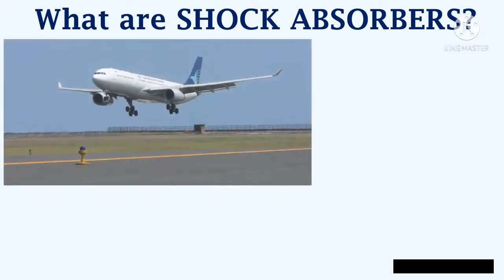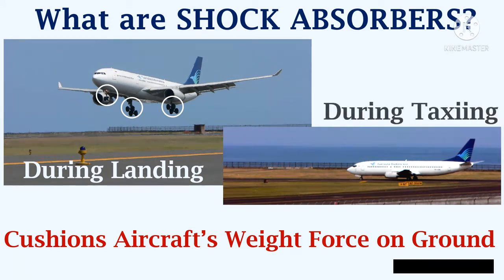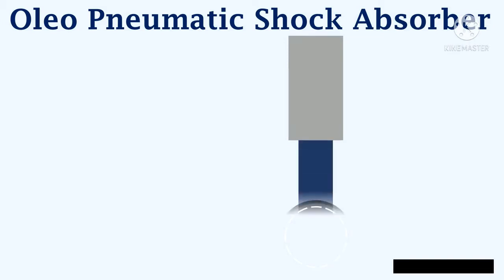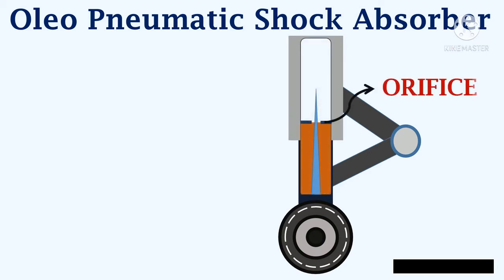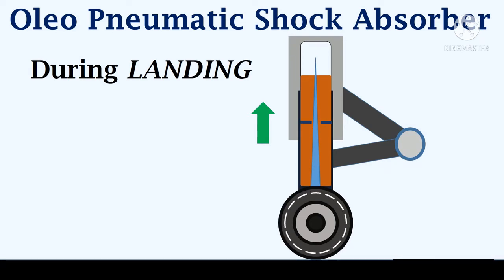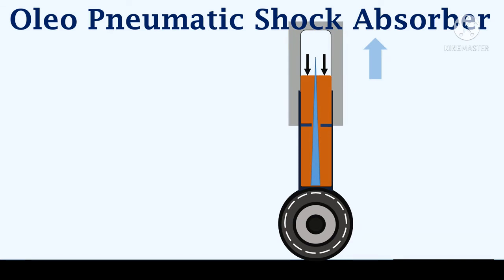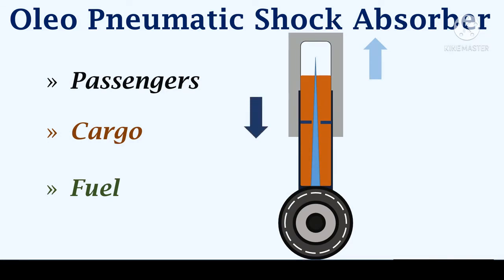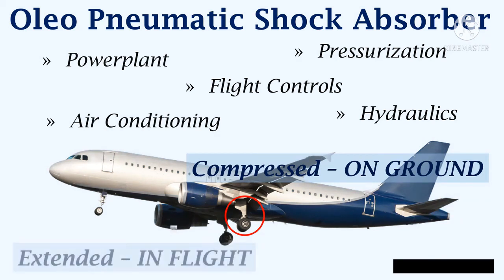How landing gears work and why is so important for an aircraft?